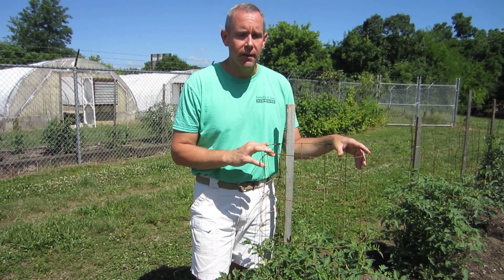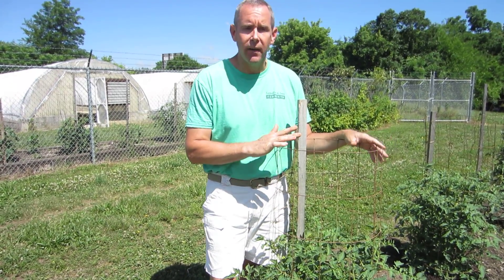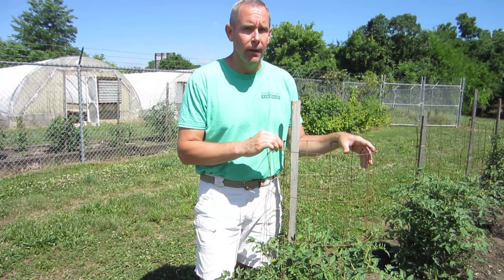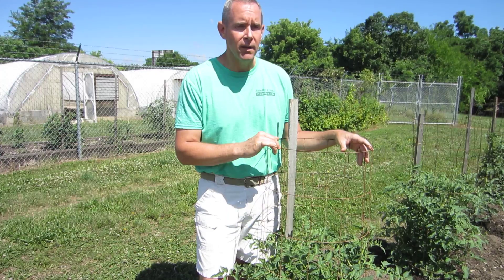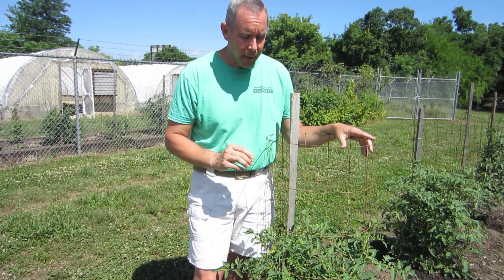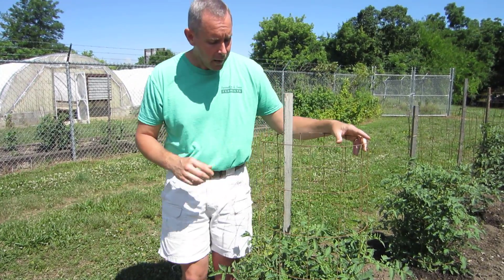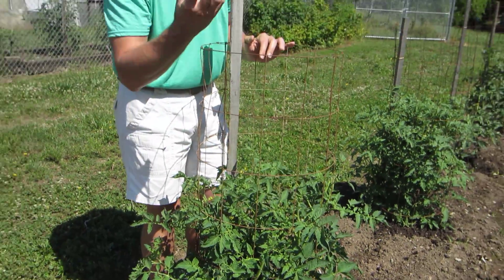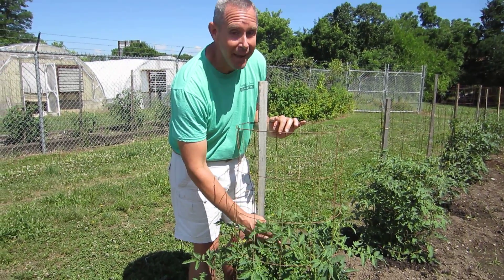Tapping Tomatoes: Self-fertilizing vs. Self-pollinating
Phil Swindler of Swindler & Sons Florists explains the difference between a plant that is self-fertilizing vs. self-pollinating, and teaches you how to make sure your tomato is being pollinated so that you start getting great fruits.